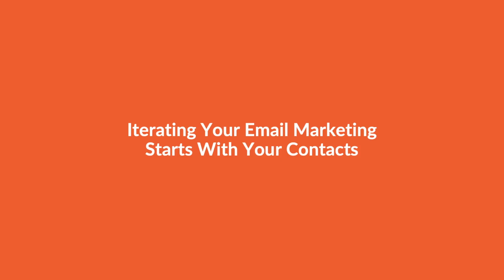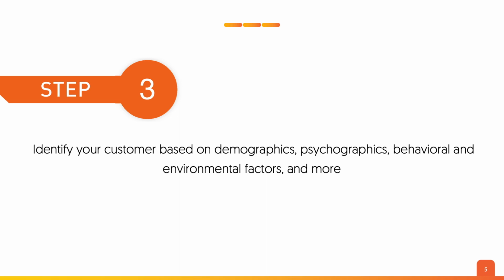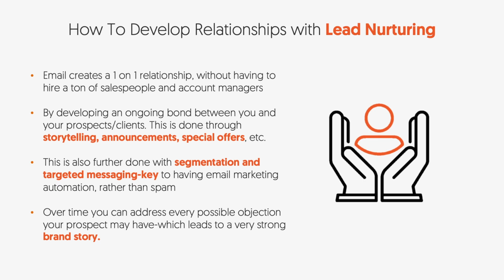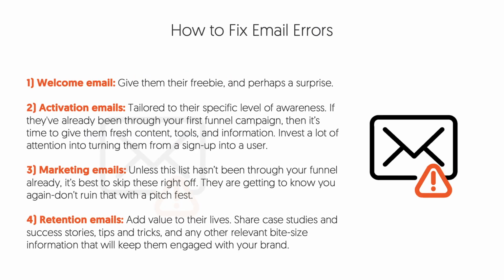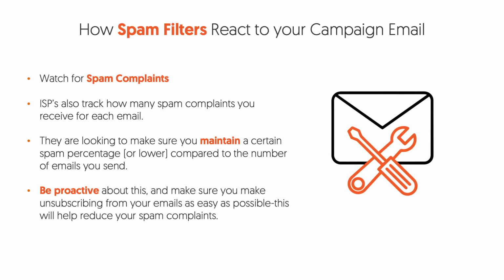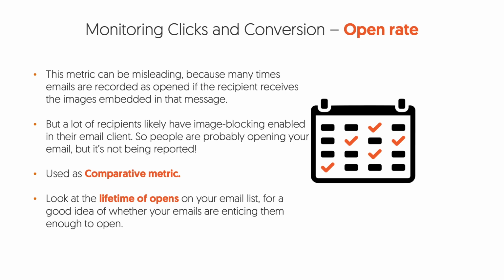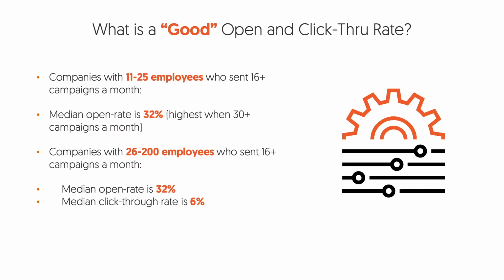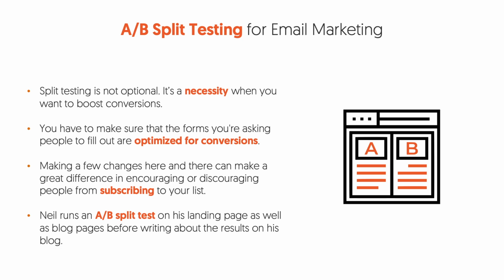3X Your Email Results By Applying These Frameworks & Workflows Hacks - Email Marketing Unlocked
Today's lesson, we're going to be talking about testing and tweaking. Iterating your email marketing starts with your contacts, and there's really five steps. And I'm just going to quickly go over the five steps and then we're going to go in-depth on what you really need to do to tweak and test, so that way you can maximize your revenue from email marketing.

Step one is understand your products, services, and how they're really being used. That way, you can figure out what messaging you need to put to maximize your sales.

Two, you need to get feedback from customers. They may be happy with what you're doing, they may be sad, they may be unsatisfied, and this feedback will help you tweak and make things better.

Then you want to go into identifying your customer based on demographics, psychographics, behavioral, environmental factors, and more. This allows you to segment out your list and send people messages based on what they are really looking for versus something that's generic to all your contacts.

Step four, be sure to always keep your customer profiles up to date.

And then you want to survey your customers again to gain insights on changing habits, preferences, and interests, so that way you can keep up with the latest trends that are happening in the world.

How do you develop relationships with lead nurturing? By segmenting, you can also make your emails more personalized, by having that story within your brand. In addition to that, there's a lot of technical housekeeping that you need to do to maximize your email efforts.

In general, your email tool that you use, no matter which one you use, pretty much all of them have reporting. So view the reporting, view the segmentation, view what's working, from subject lines to the call to actions. And this will give you idea of what you should do more of and what you should do less of.

I also recommend that you create personas, because when you create personas and when you see these patterns and you create personas based off the patterns that you're seeing, you can identify different personas, track them, and not in a sleazy or creepy way, but nonetheless you can track them, segment them, and then send them specific offers to maximize your conversion rate.

I also recommend creating a predictive model, right? And here's what I mean by that. If you have lists within your email tool, and with these lists, for example, I have a list of all past buyers. I know that if I email out my past buyers for anything new, my conversion rate and revenue is through the roof because 20% of my new purchases tend to come from past buyers.

And that's why I do things like monitor my click-through rate, my conversion rates, my open rates, because it all gives me idea on, hey, what to expect from my emails.

And if you notice things like your open rate going down, I recommend that you go and try a different strategy. For example, you could try to send an email that's related to a trend or a news event, and that could increase your open rates.

As your list gets bigger and bigger, usually you'll see your rates drop down. And to track all of this, if your email tool doesn't give you what you need, you can also use Google Analytics, set up campaigns with their, use a UTM tracking variables.

Try different subject lines, call to actions. It'll give you idea of what's working and what's not working. And my favorite strategy is email marketing retargeting. And what I mean by that is, if I send someone an email and they open it, I can remarket them around the web and show them banner ads for my products and services to really try to bring brand awareness, bring education, and eventually convert them into a customer.

And you can even show email ad through Gmail now, believe it or not, there's ads that you can show people within their Gmail inbox.

 I know we covered a lot within this lesson. I want you to go to NeilPatel.com/training and click on Email Marketing Unlocked, go to week two, lesson two. And I want you to download these cheat sheets and workflows. It'll help you get things through. So in that way, you can maximize the revenue you're generating through email.